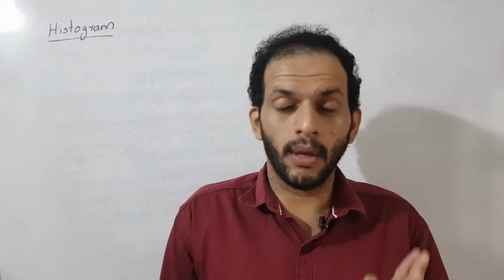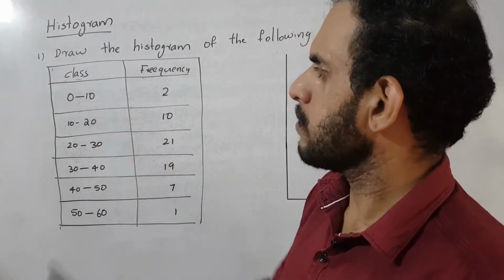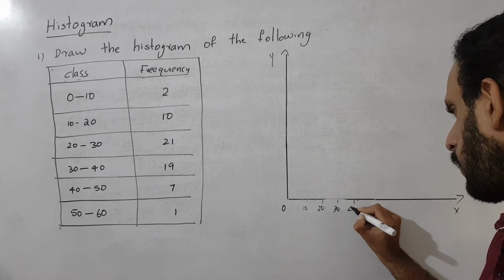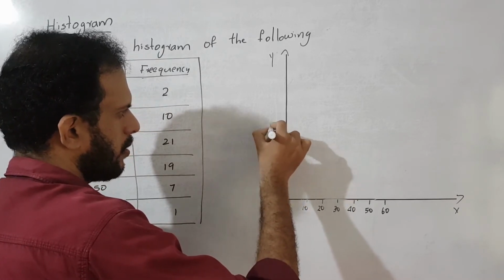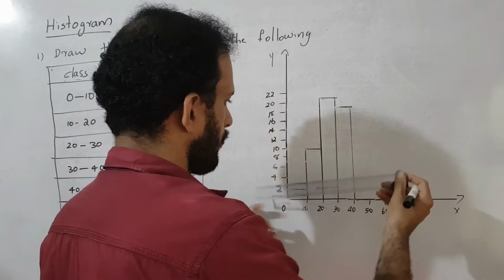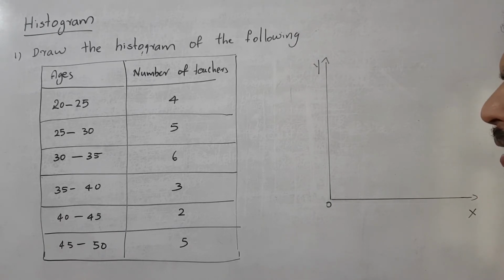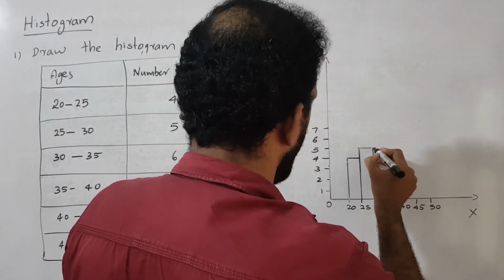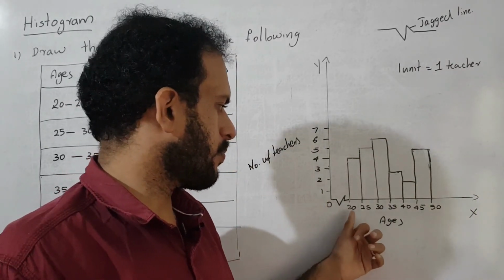Class VIII Histogram